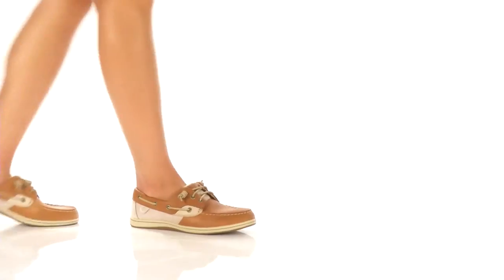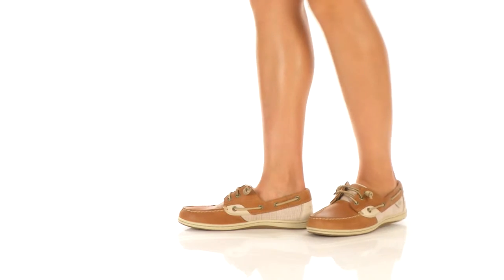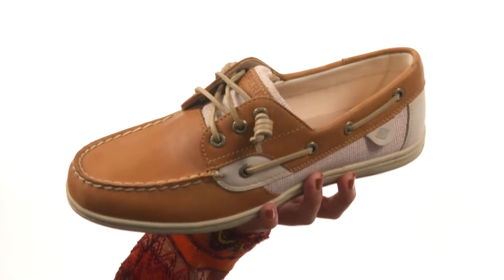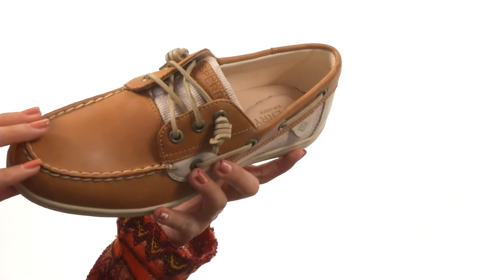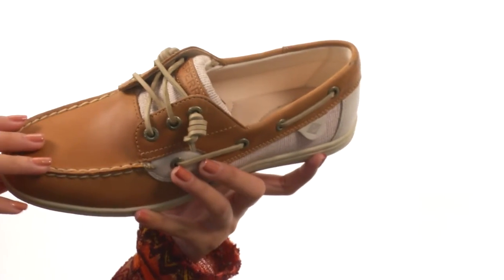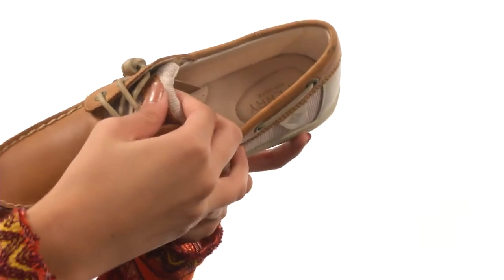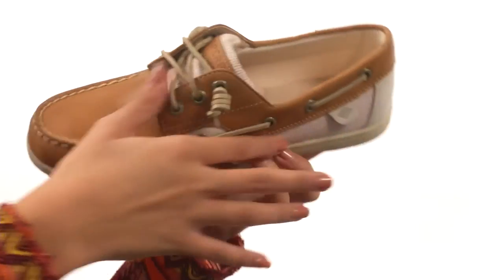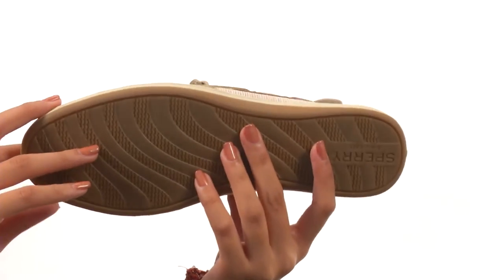Sperry Top-Sider Songfish Core SKU:8629805